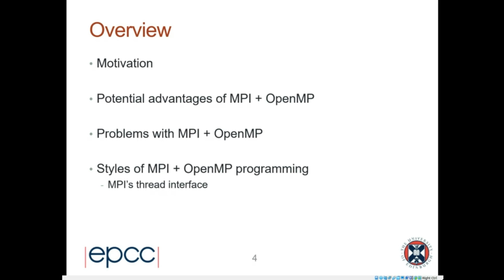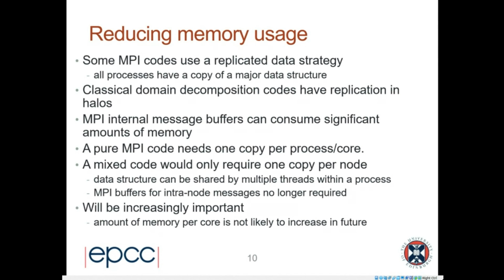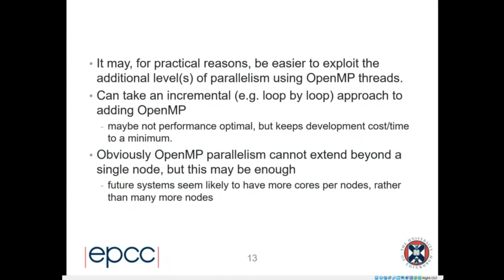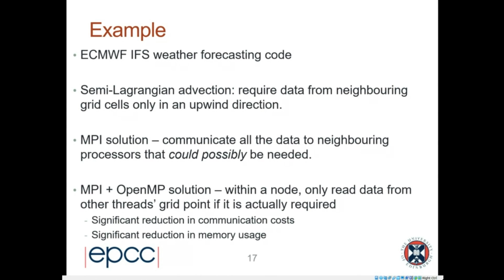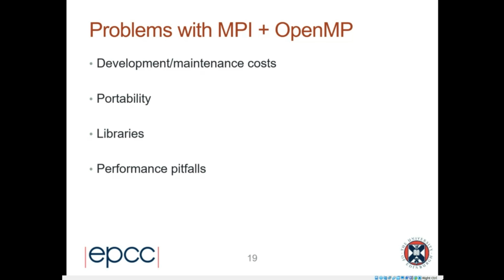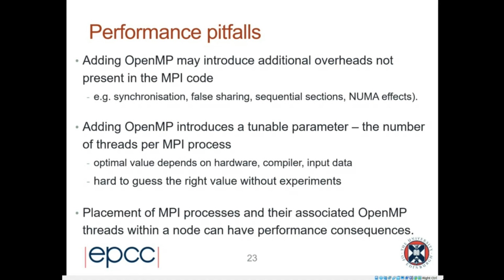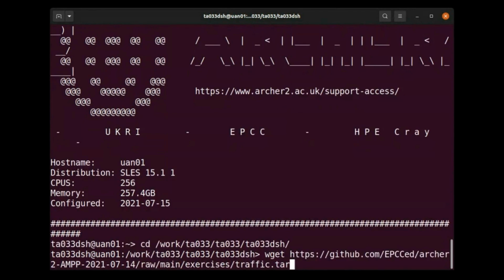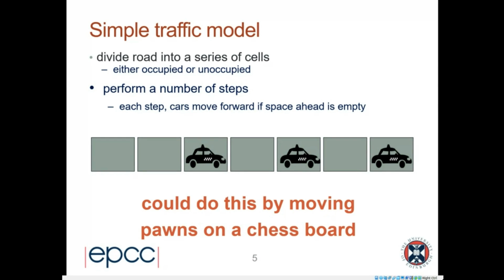ARCHER2: Advanced MPI - Day2 part1